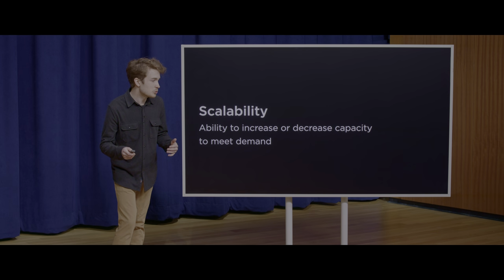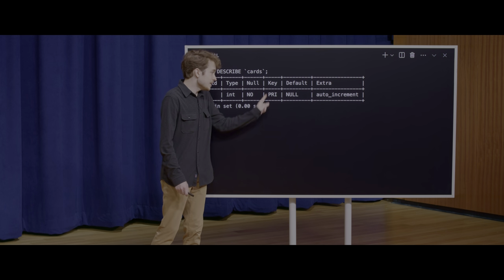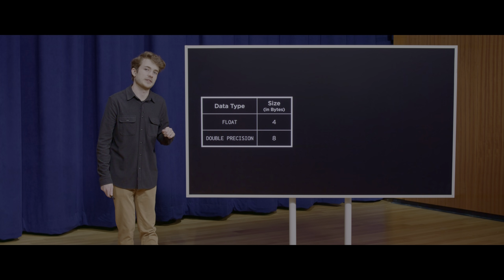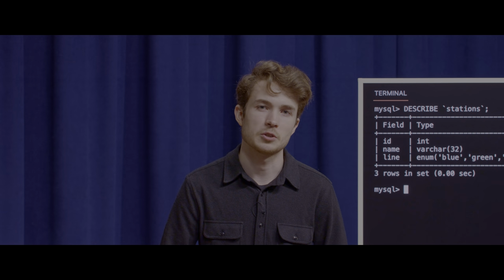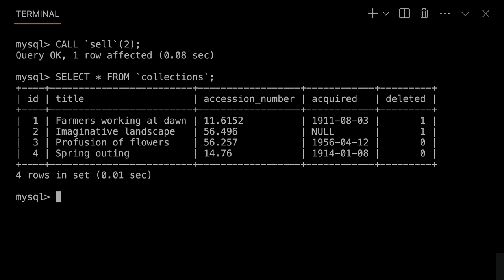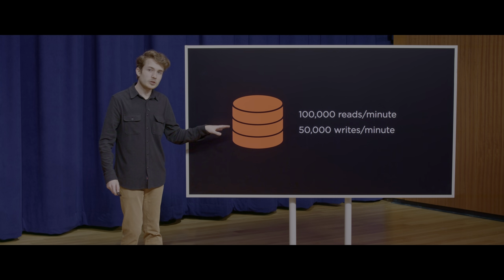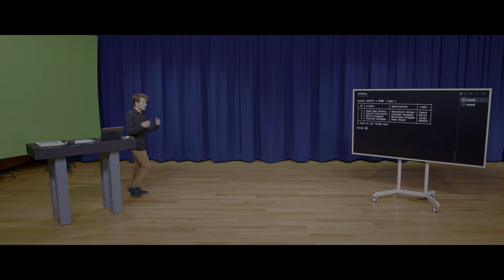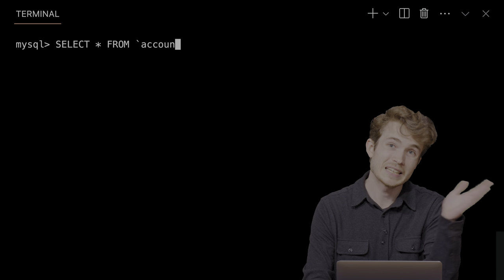CS50 SQL - Lecture 6 - Scaling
00:00:00 - Introduction
00:00:17 - Scalability
00:03:24 - MySQL
00:56:23 - Stored Procedures
01:16:22 - PostgreSQL
01:29:04 - Replication
01:42:56 - Sharding
01:46:04 - Access Control
01:54:27 - SQL Injection Attacks
02:01:59 - Prepared Statements
02:08:13 - This was CS50 SQL

CS50 SHOP

LICENSE